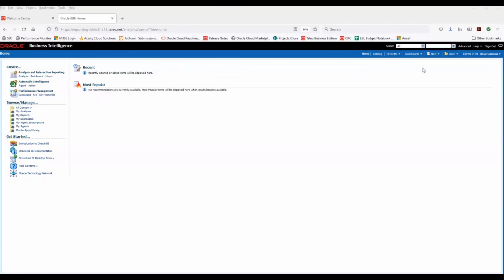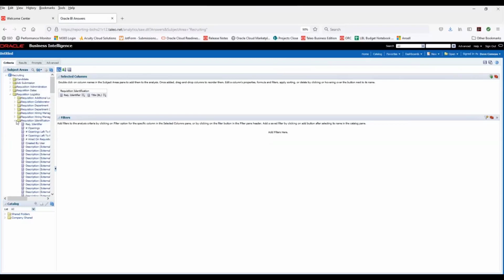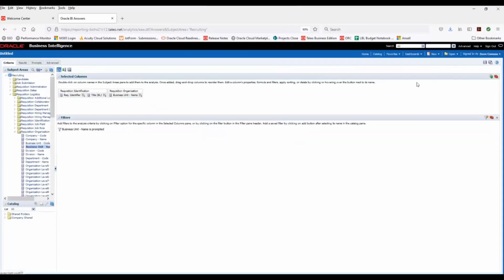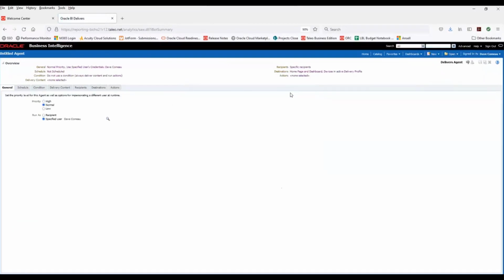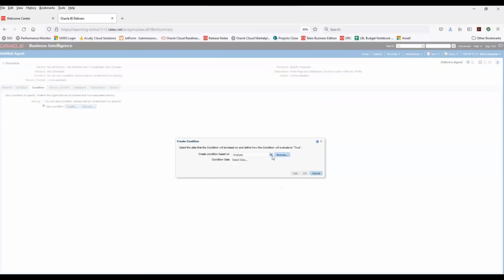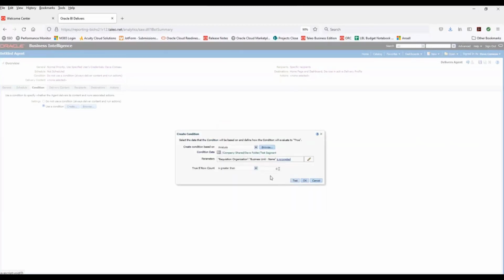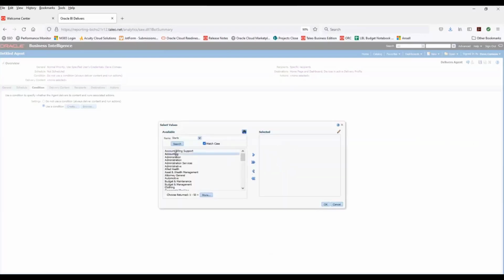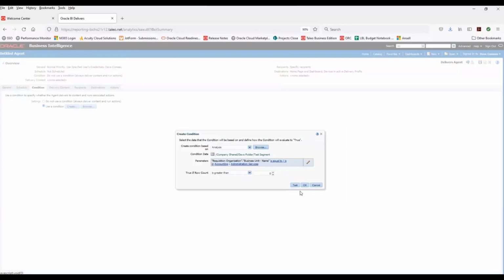Taleo OBI - How to Use Segment Reports via Agents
In this course you will learn:

How to use Agents to segment reports intended for a specific audience